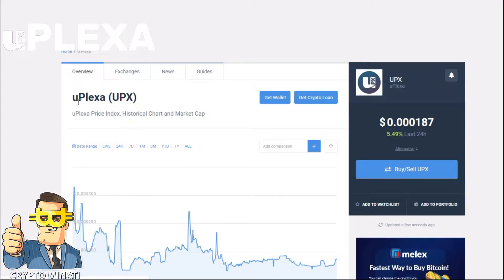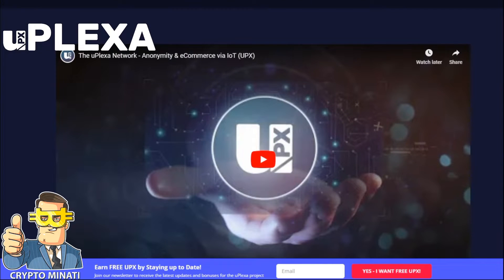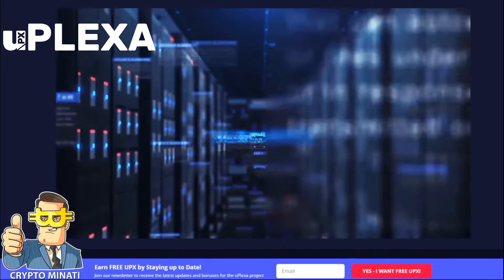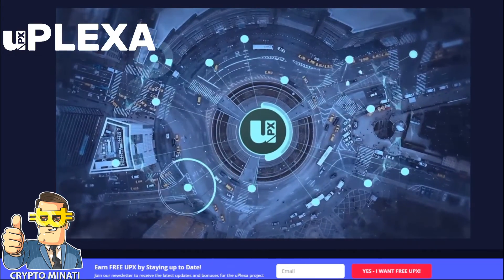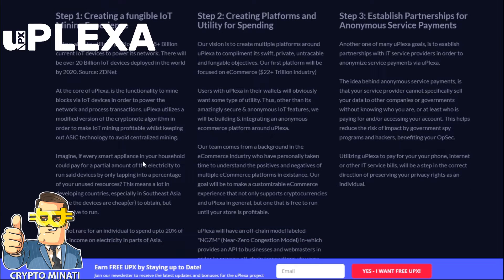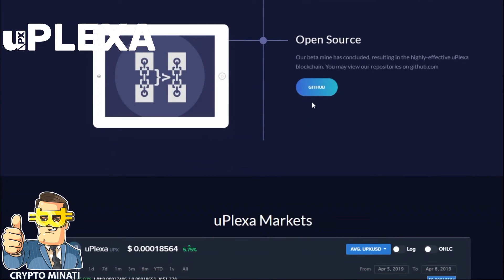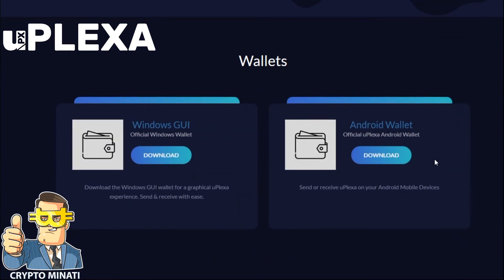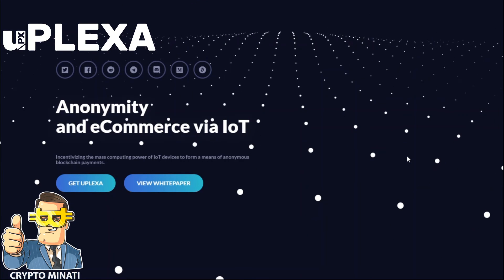uPlexa (UPX) 🎉 Anonymity and eCommerce via IoT using Blockchain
⚡️ uPlexa aims to utilize a portion of the 18+ Billion current IoT devices to power its network. There will be over 20 Billion IoT devices deployed in the world by 2020. Source: ZDNet

⚡️ At the core of uPlexa, is the functionality to mine blocks via IoT devices in order to power the network and process transactions. uPlexa utilizes a modified version of the cryptonote algorithm in order to make IoT mining profitable whilst keeping out ASIC technology to avoid centralized mining.

⚡️ Our vision is to create multiple platforms around uPlexa to compliment its swift, private, untracable and fungable objectives. Our first platform will be focused on eCommerce ($22+ Trillion industry)

⚡️ Users with uPlexa in their wallets will obviously want some type of utility. Thus, other than its amazingly secure & anonymous IoT features, we will be building & integrating an anonymous ecommerce platform around uPlexa.

⚡️ Another one of many uPlexa goals, is to esablish partnerships with IT service providers in order to anonymize service payments via uPlexa.

⚡️ The idea behind anonymous service payments, is that your service provider cannot specifically sell your data to other companies or governments without knowing who you are, or at least who is paying for and/or accessing your account. This helps reduce the risk of impact by government spy programs and hackers, benefiting your OpSec.

⚡️ Name: uPlexa
⚡️ Ticker: UPX
⚡️ Official Links

Author:

Public Address:
UPX1Xx7bzXQis6My928ssjdbsGeWzHrYdJZHoWHaXMktH4dsawxyqYGU7n7GN8ukwqbWQLsTRqHgzRFa3AkQSh2J8PcanscQUH